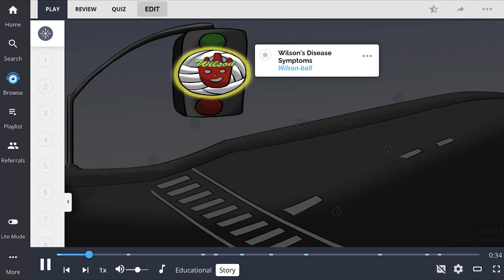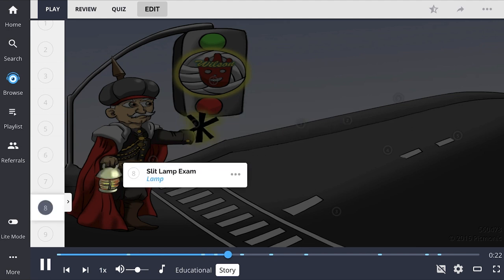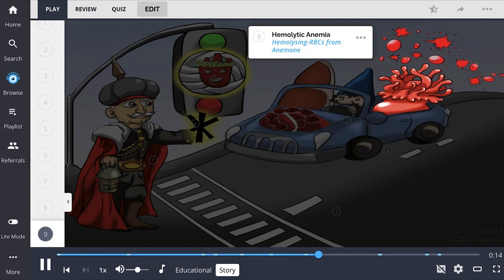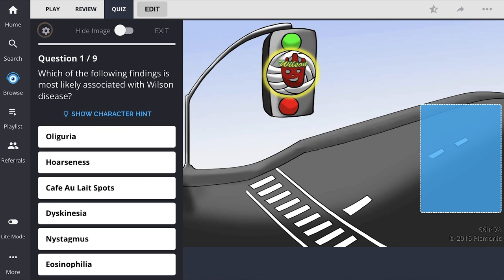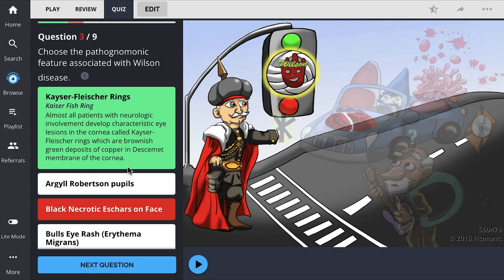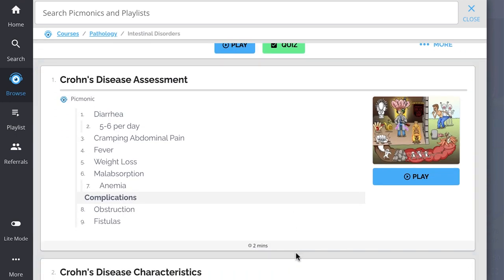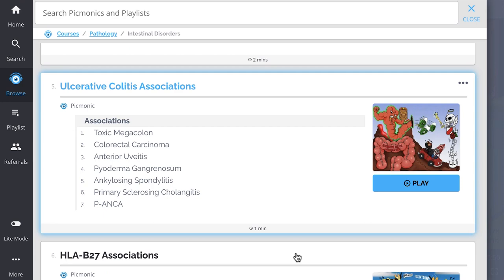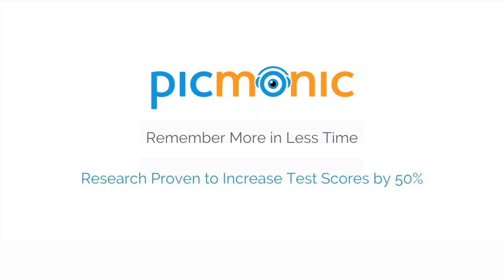9 Key Facts About Wilson's Disease (Step 1, COMLEX, NCLEX®, PANCE, AANP)